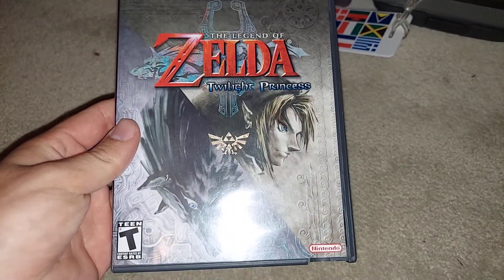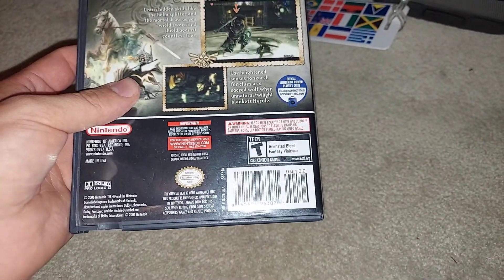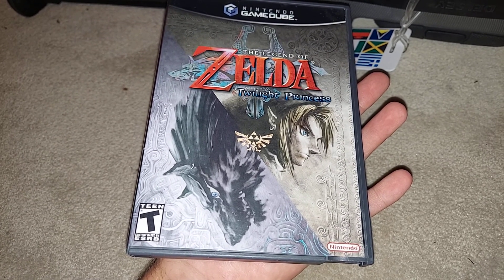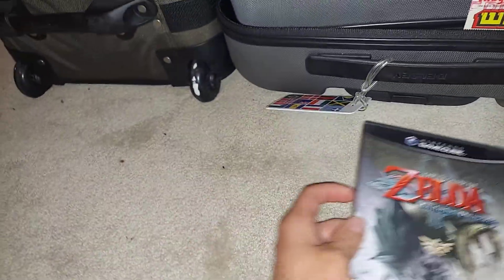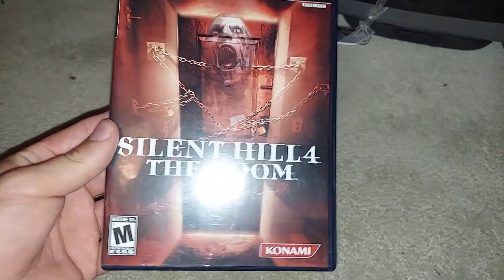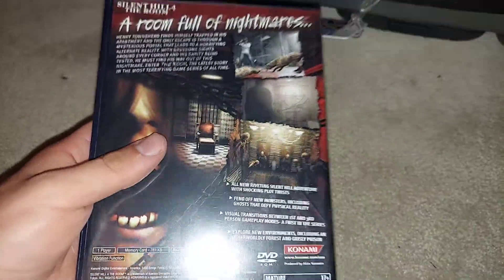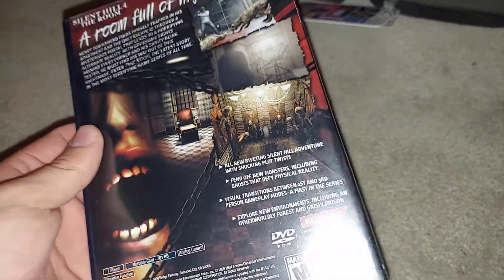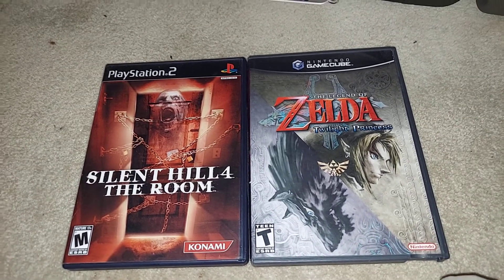(2) RARE Games Picked-Up! | My Most Valuable Games To Date (HPB & Goodwill)